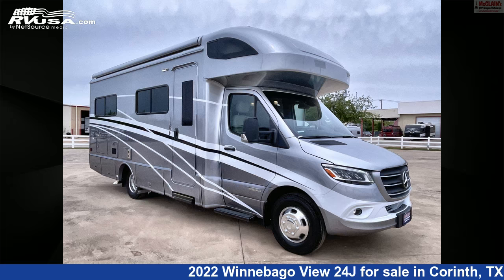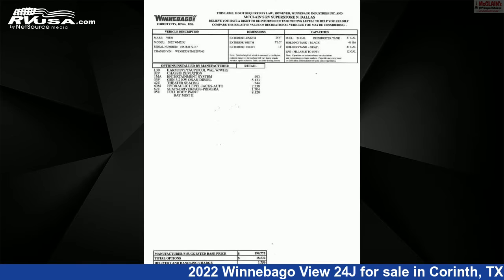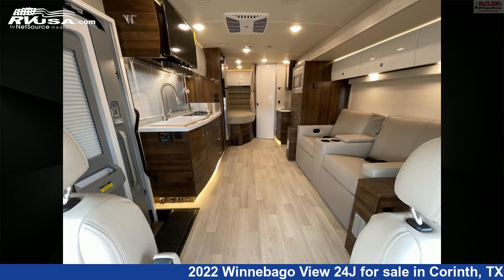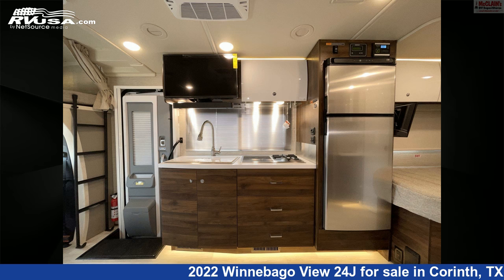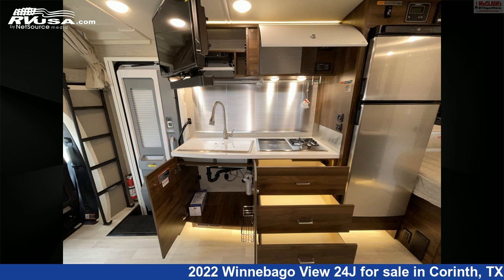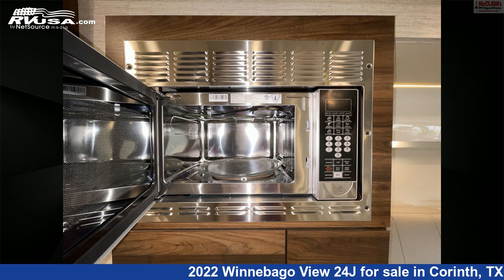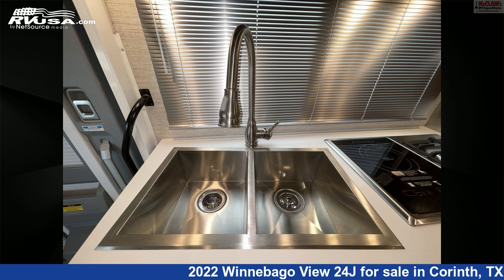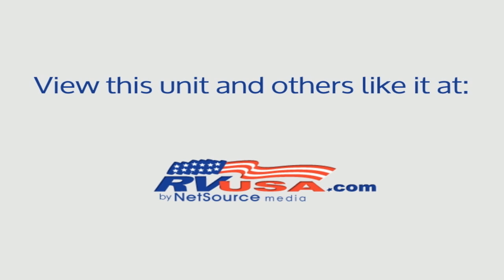Magnificent 2022 Winnebago View 24J Class C RV For Sale in Corinth, TX | RVUSA.com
This 2022 Winnebago View 24J is a Class C RV. It is located in Corinth, TX 76210 and is offered for sale by McClain's RV Superstore. This New Winnebago Is 25' 6" in length and features 1 slideout, sleeps 6, External Shower, TV, Stove Top Burner, Awning, Air Conditioning, Leveling Jacks, Slideout, LP Detector, Skylight, Spare Tire Kit, and 37 gal fresh water capacity. The floorplan layout of this Class C features Front Living Area, Rear Bath, U-Shaped Dinette. This 2022 Winnebago View 24J is built on a Mercedes-Benz Sprinter chassis and is powered by a Mercedes-Benz engine.